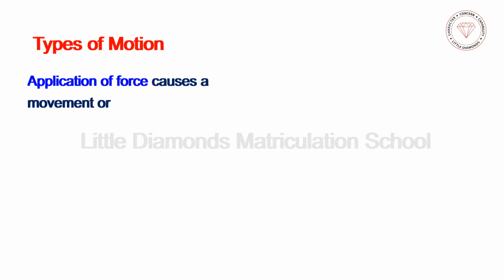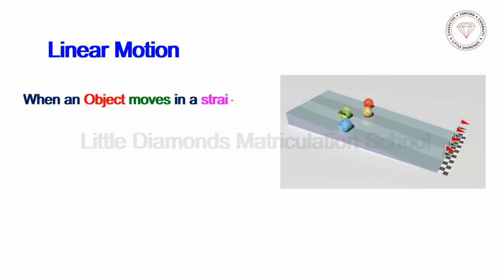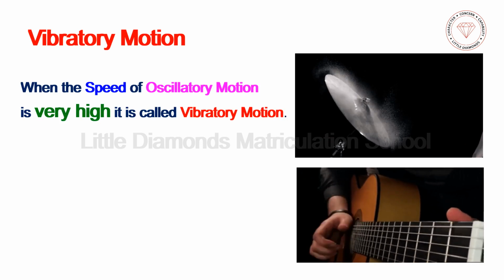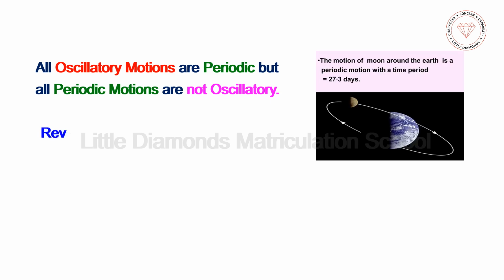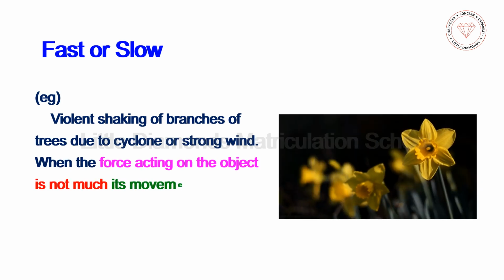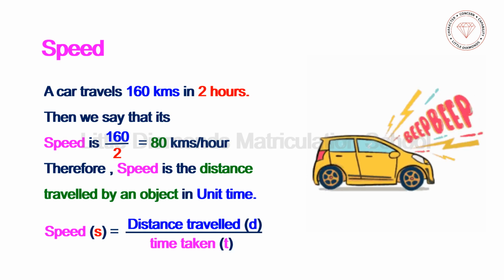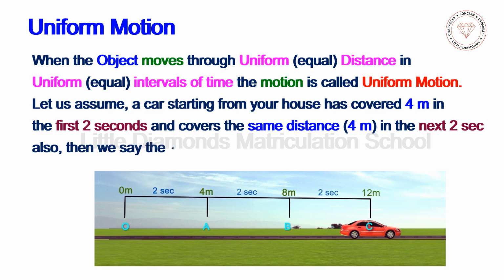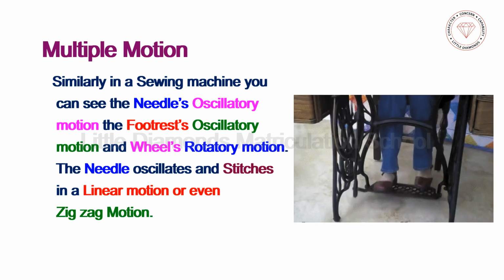Force and Motion Class 6/ Types of Motion / Difference between Oscillatory and Vibratory Motion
Types of Motion / Linear Motion/ Curvilinear Motion/ Circular Motion/Oscillatory Motion/Vibratory/Zig Zag Motion/ Uniform and Non- Uniform Motion/ Periodic and Non-Periodic Motion/Multiple Motion